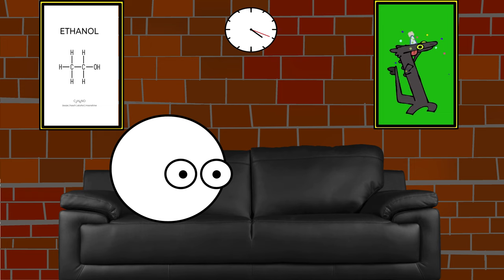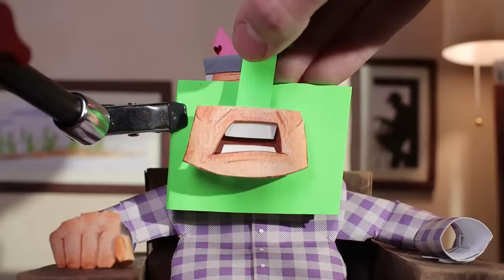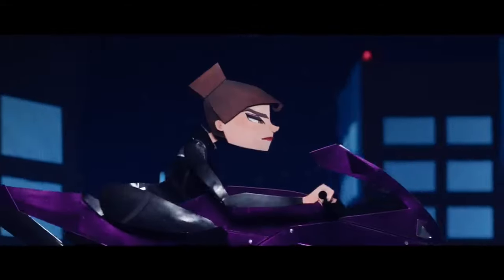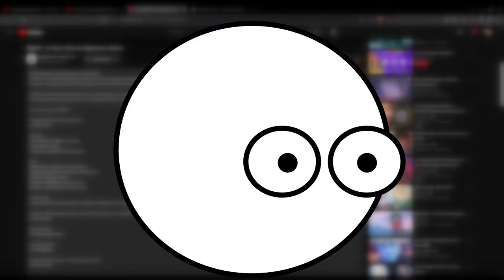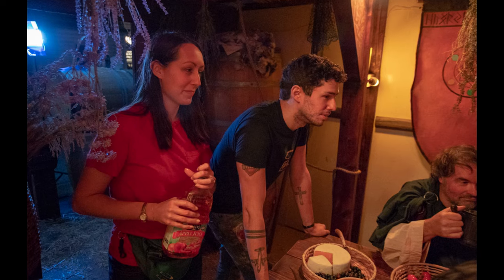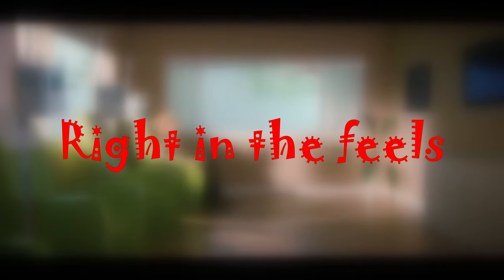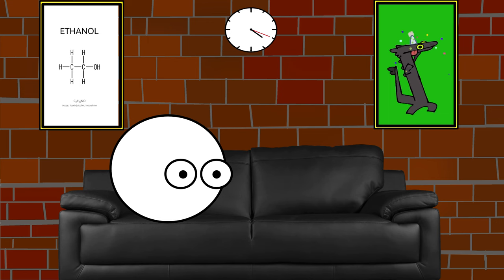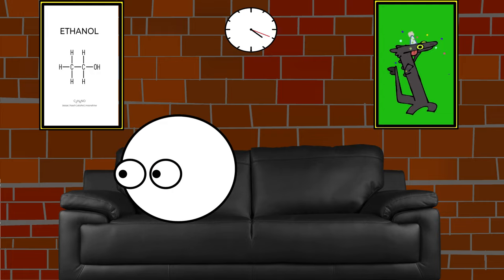One of the BEST short films on this platform | Gruff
When i say its one of the best short films on this platform, I'm not messing around. Gruff is a beautiful short i believe all should watch.
obviously here's a link, get outta here and come back after you watch it and possibly watch this video a second time? ;) haha

P.S. Remember to drink water and hug your parents.

0:00 Opening.
0:57 What the hell is Gruff?
3:02 How it was made.
5:27 Right in the feels.
7:05 Thank you.